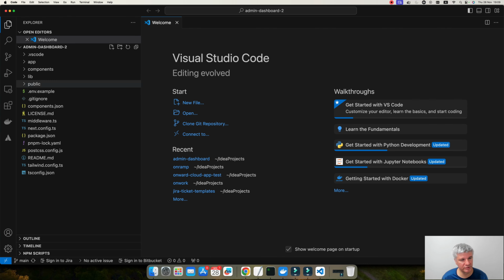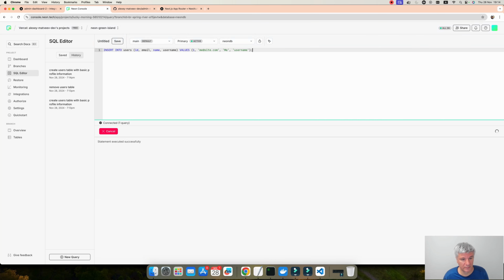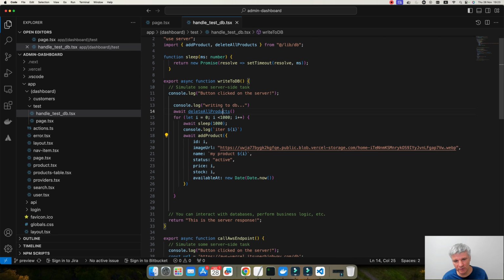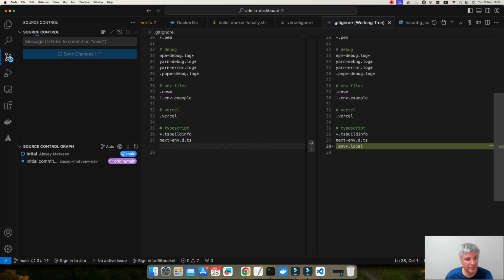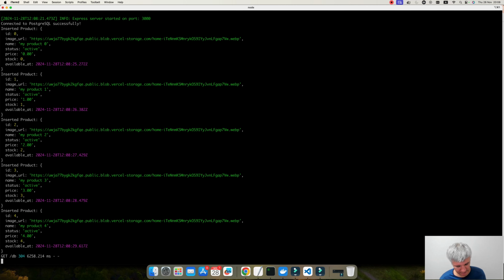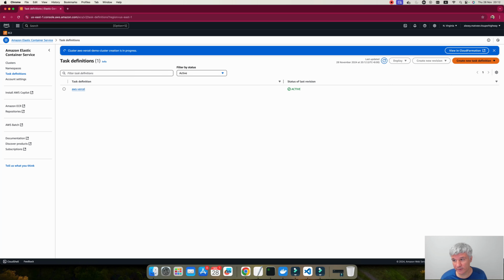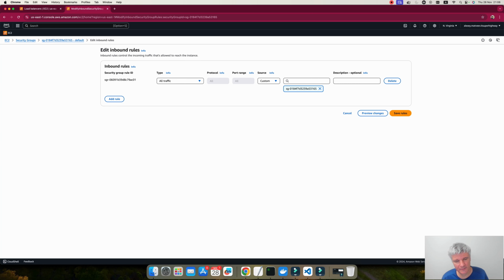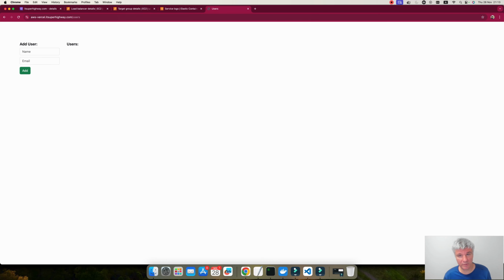Vercel + AWS ECS FARGATE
In this video I will show how to configure Vercel with AWS ECS FARGATE.